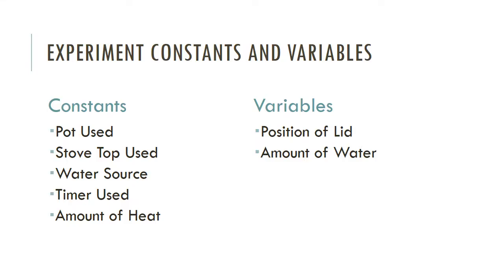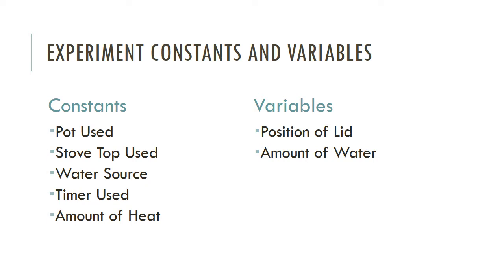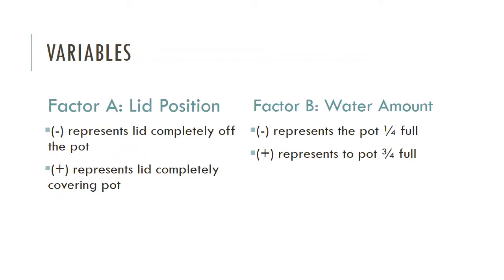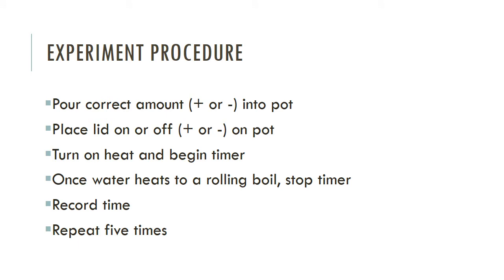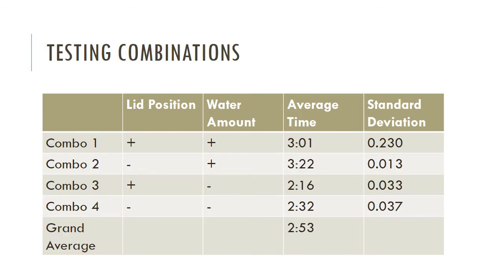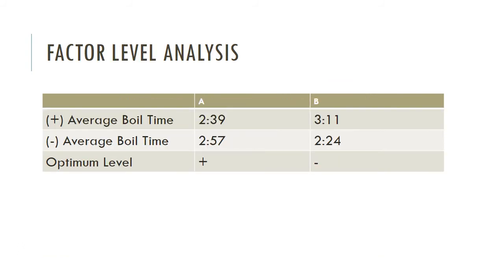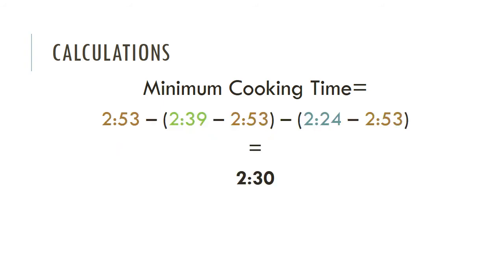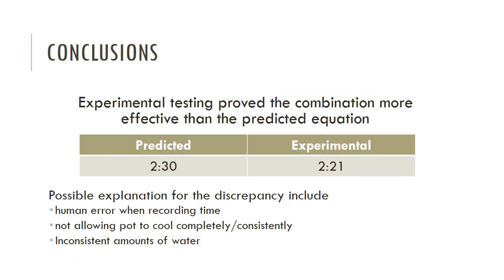New Microsoft PowerPoint Presentation Autosaved